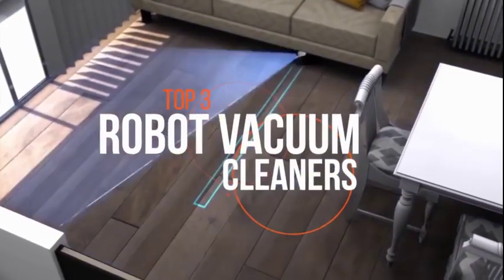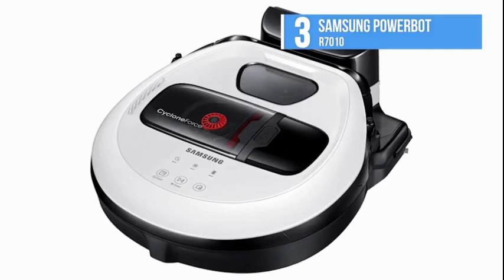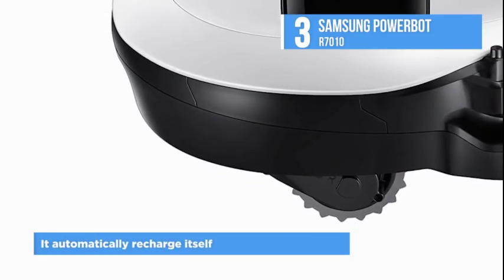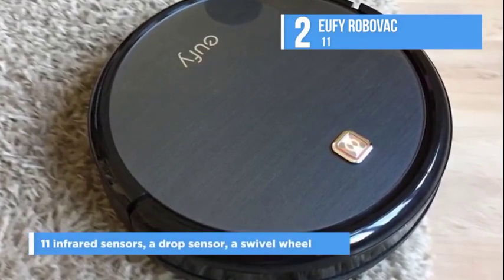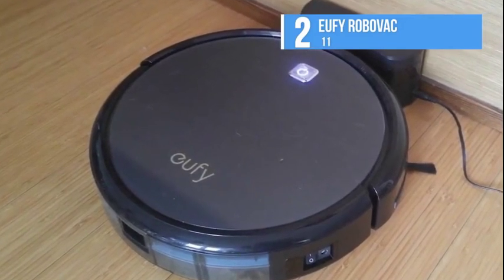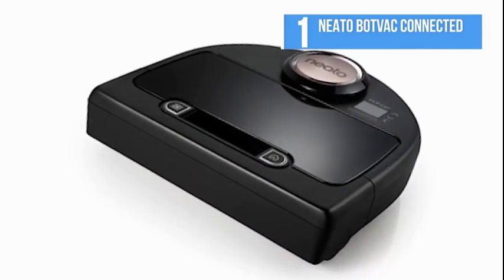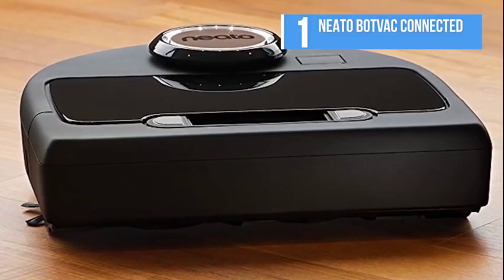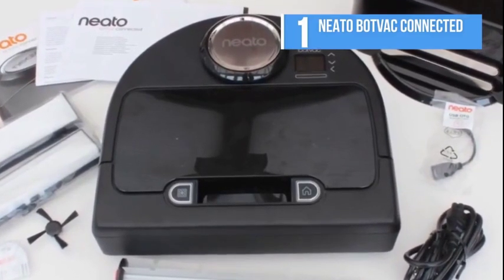Top Robot Vacuums of 2018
1.  Neato Botvac D3 Connected Laser Guided Robot Vacuum

2.  eufy [BoostIQ] RoboVac 11+

3.  Samsung POWERbot R7040 Robot Vacuum

Now the vacuuming can be done while you are doing something else like spending time with your small children, watching TV, washing the car, at the movies, taking a nap! Whatever, with one of these robotic vacuums from 2018 you will have plenty of extra time!  These robotic vacuums in my opinion are the best 3 on the market today.

I will be reviewing many different products from techy products to books, to video games, to crypto, and probably more.  Hopefully these reviews will make your decision a bit easier.

This is a new channel and I am trying to reach 100 subscribers and grow my channel by providing value and good content.